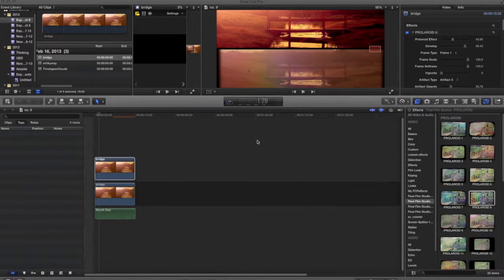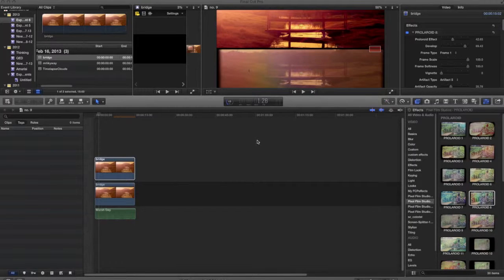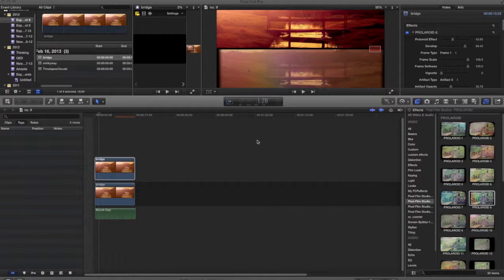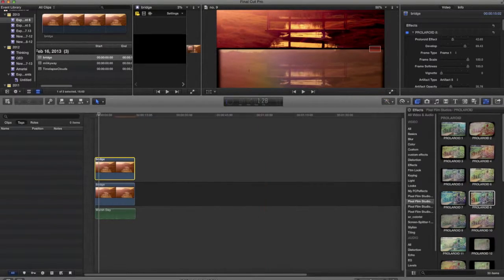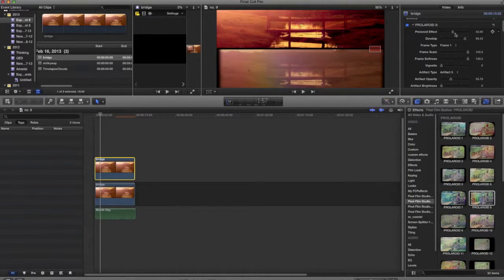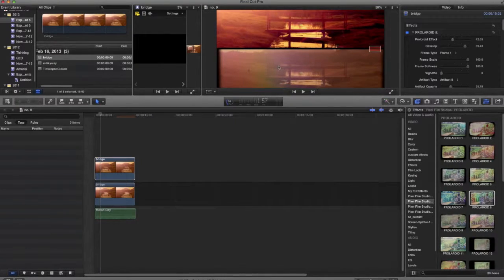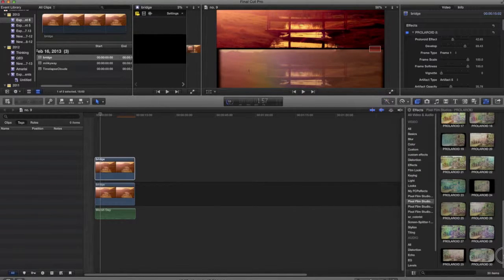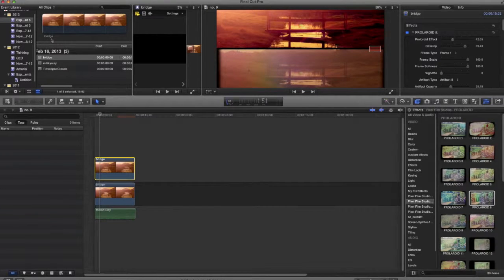Prolaroid Effect Number 8